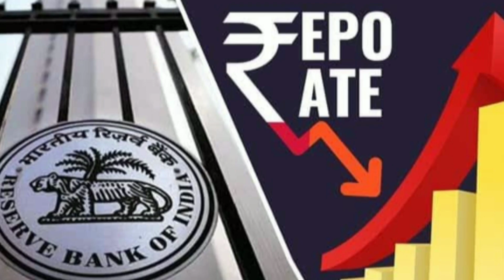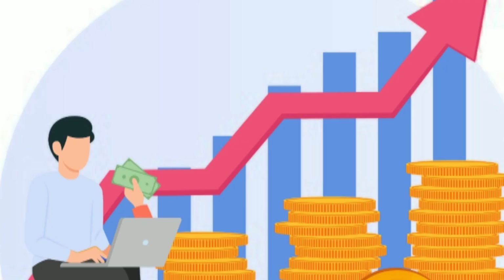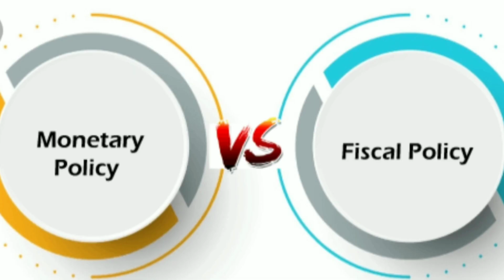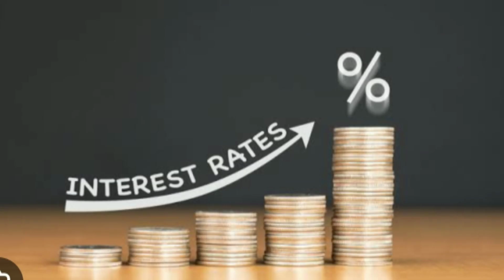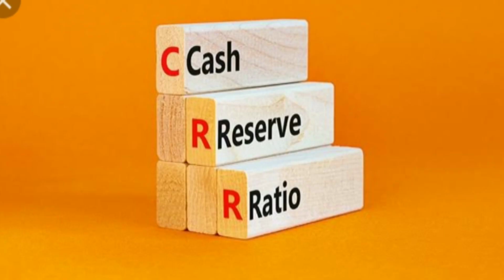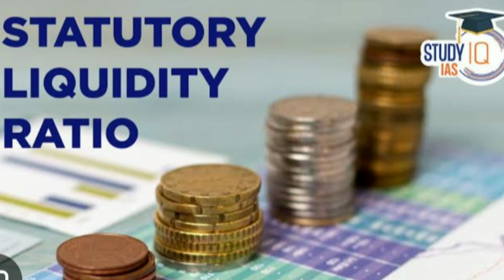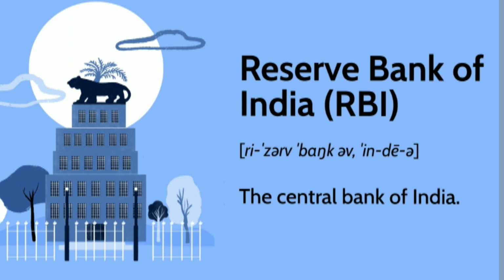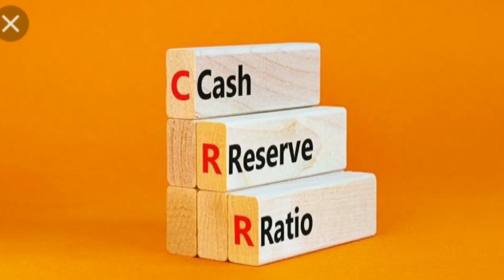What Is Repo Rate & How Does It Affects Us Financially???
To Know What Is Repo Rate Do Watch My Full Video